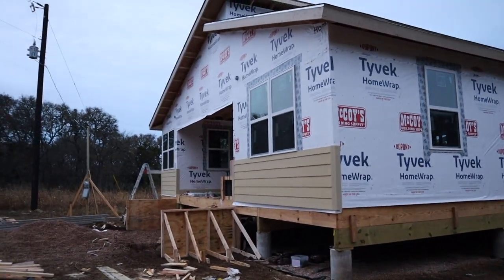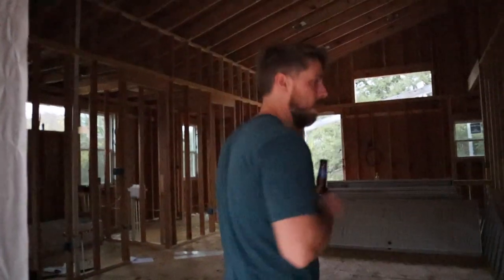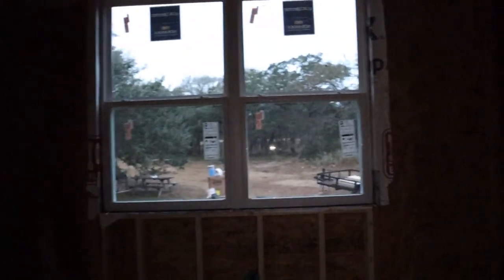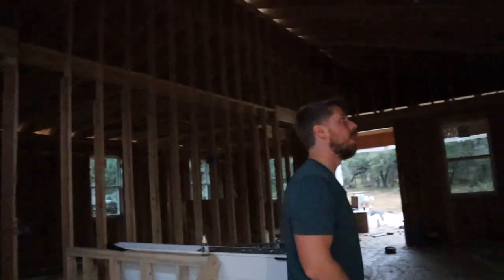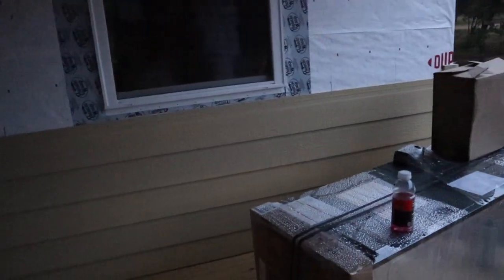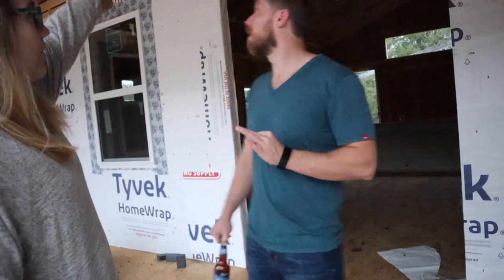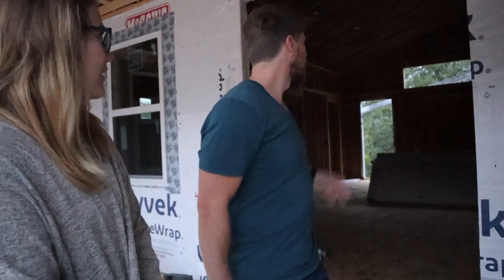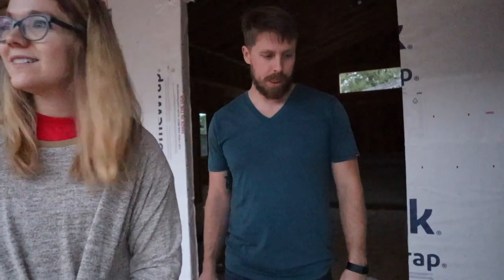WINDOWS ARE IN...BUT....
Facebook.com/TheWanderingWyatts
Facebook.com/BlueBlairyFitness

:::WHAT WE DO FOR A LIVING:::
Blair's Business:
ONLINE COACHING - CUSTOM WORKOUT PROGRAMS & HEALTH COACHING

Matt's Work:
greenbirdy.co